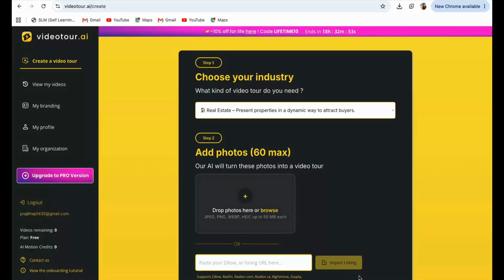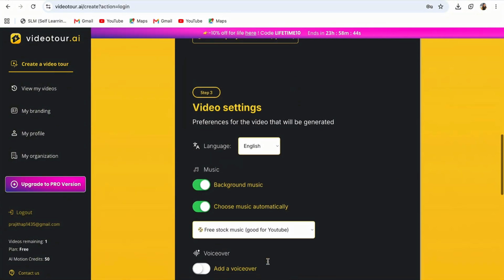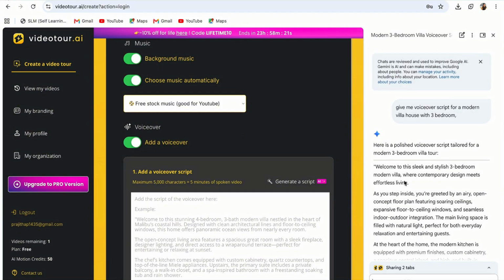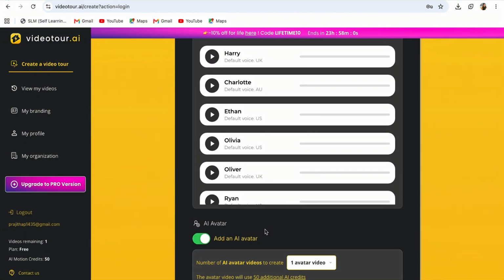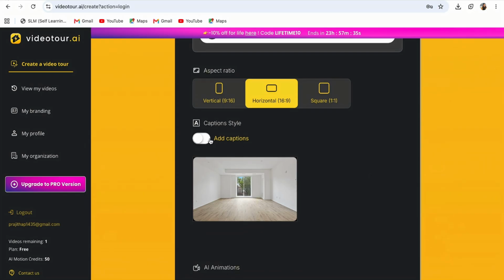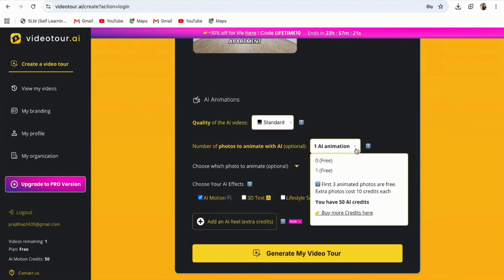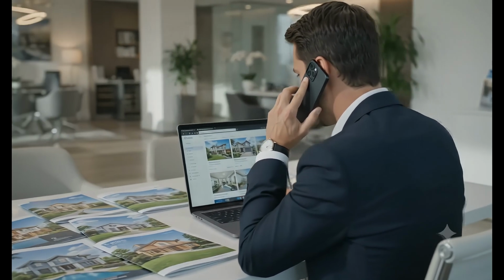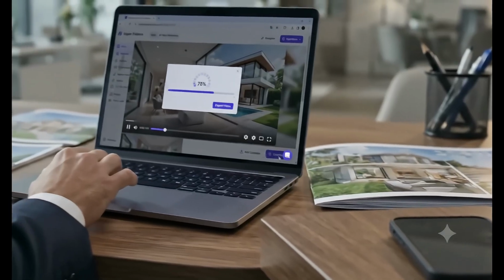Start an AI Real Estate Video Business Using AI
Want to start an AI service business without expensive equipment or advanced editing skills?

In this video, I'll show you how I created a professional AI-powered real estate video using VideoTour.ai—starting with nothing more than property photos.

But this isn't just another AI tutorial.

I'll also show you how this skill can become a service you offer to real estate agents, property marketers, and businesses looking for professional property videos.

In this video you'll learn:

✅ How to create AI property videos from photos
✅ My complete VideoTour.ai workflow
✅ How to generate AI voiceovers and avatars
✅ Free plan limitations and what to expect
✅ How freelancers can turn this into a real service business

💡 My Goal

This channel isn't just about learning AI tools.

It's about discovering AI tools that can become real income opportunities.

Every week, I test AI software and show you practical ways to turn AI into a business or freelance service.

Important Note

For this demonstration, I used 3 separate free accounts to generate multiple AI avatar scenes because the free plan provides limited credits.

I wanted to test the platform as much as possible before purchasing a subscription and show you what's possible using only the free plan.

If you plan to create videos regularly for clients, I'd recommend upgrading to a paid plan.

🎥 Useful Links